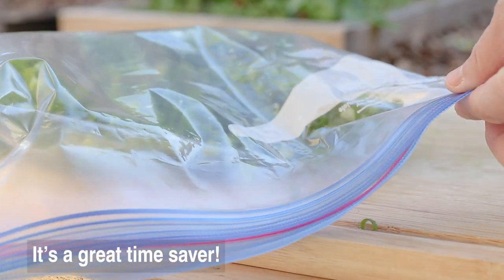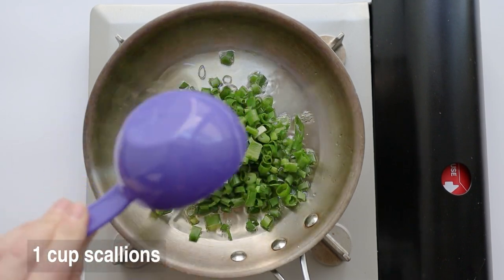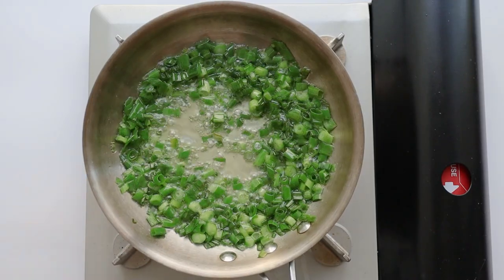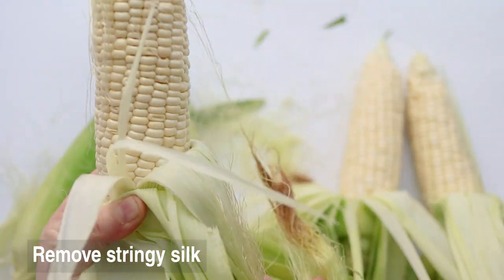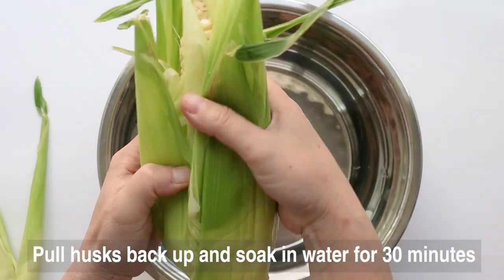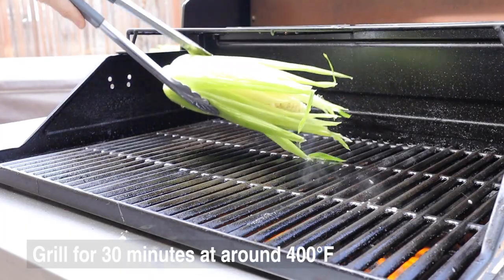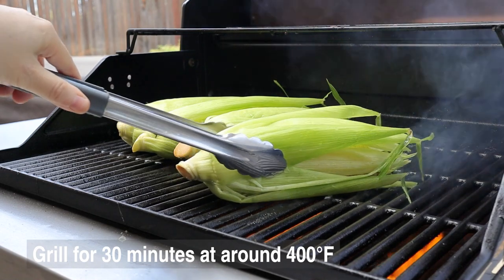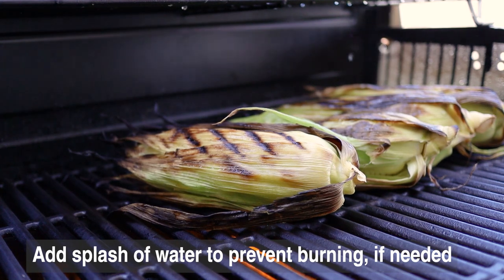Grilled Corn & Scallion Oil (Bap Nuong Mo Hanh)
Do you have a lot of green onions/scallions growing in the garden? Check out this great tip to store them that will last for eternity. Plus, a quick Vietnamese recipe to use up scallions.